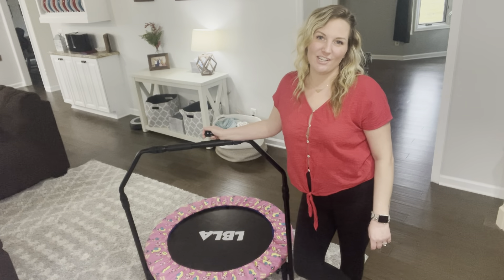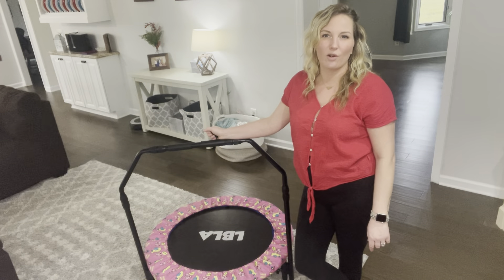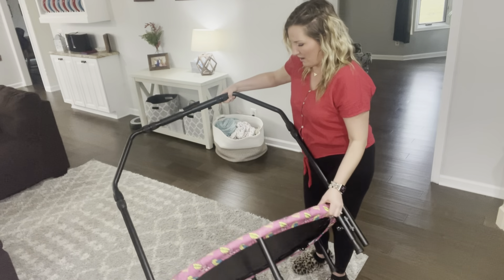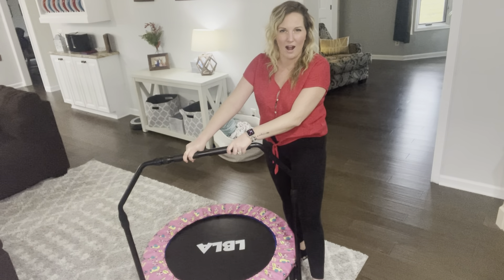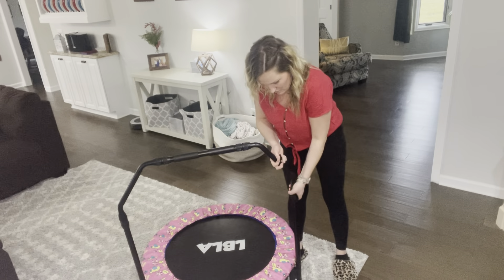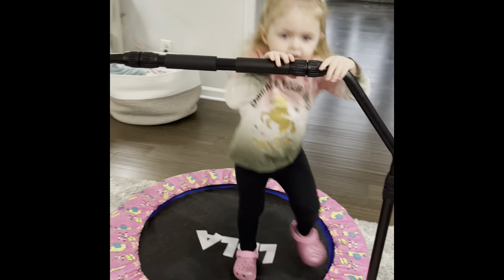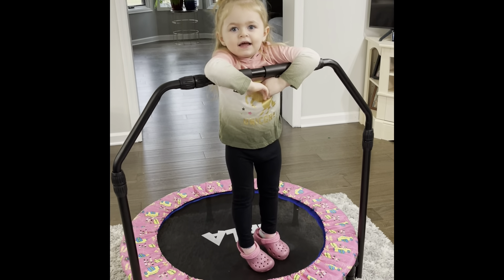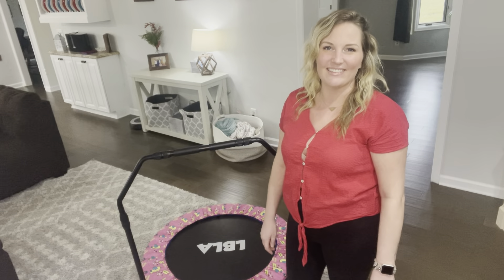Review of Trampoline for Kids, 36-Inch Toddler Trampoline with Handle, Kids Trampoline with Safety